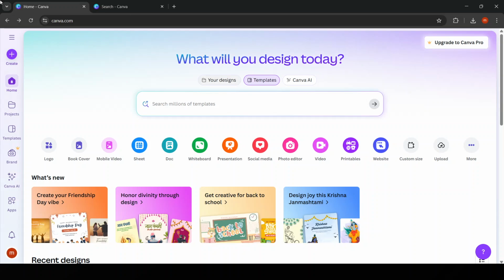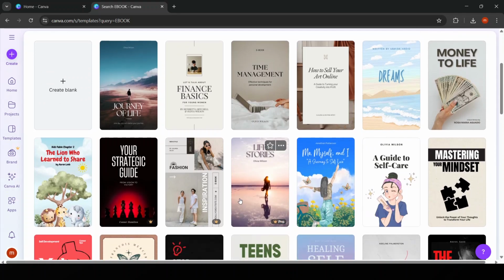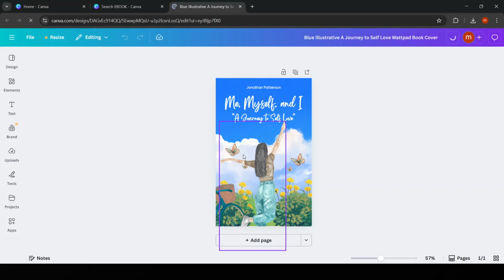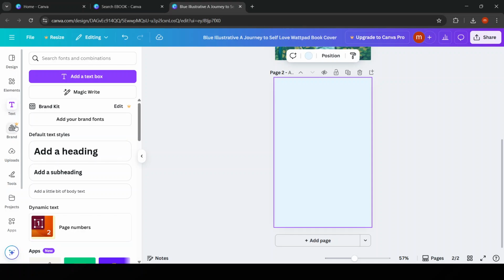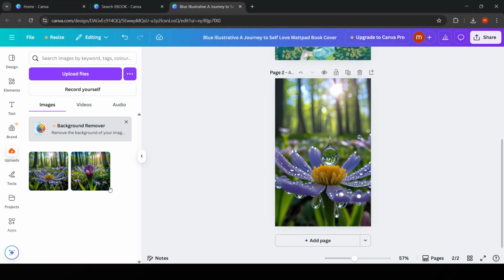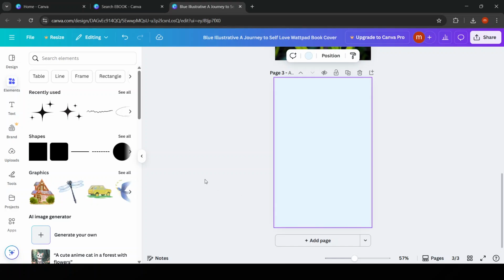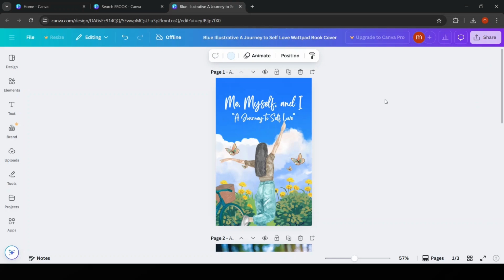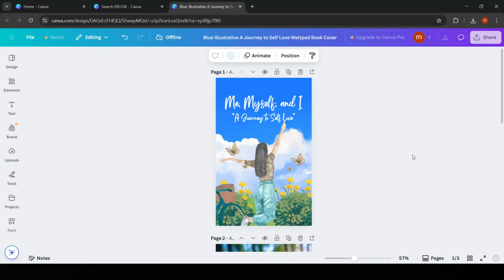How to Create an Ebook Using Canva 2026 (Step By Step)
Learn How to Create an Ebook Using Canva in this video.

In This Video, We'll Show You 👇
Create Ebook Canva
Canva Ebook Tutorial
Ebook Creation Canva
Canva Ebook Design
How To Make An Ebook In Canva
Canva Ebook
Ebook Tutorial Canva
Canva Ebook Template
How To Create An Ebook
Ebook Design Canva
Canva Tutorial Ebook
Create Ebook
Ebook Creation
Canva For Ebooks
Ebook In Canva
Canva Ebook Cover
How To Make Ebook
Ebook Design
Canva Tutorial
Ebook Templates
Canva Tips
Digital Ebook
Canva Ebook Tips